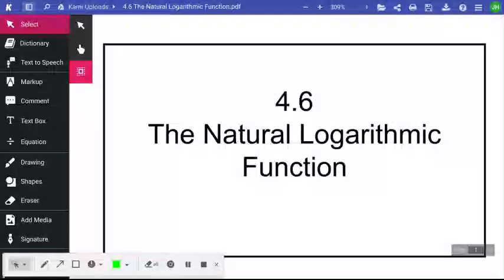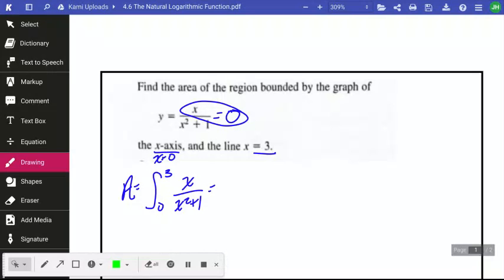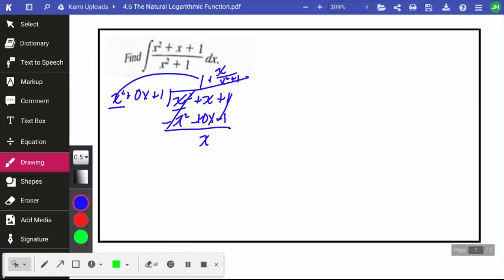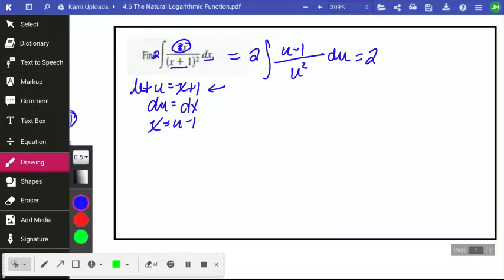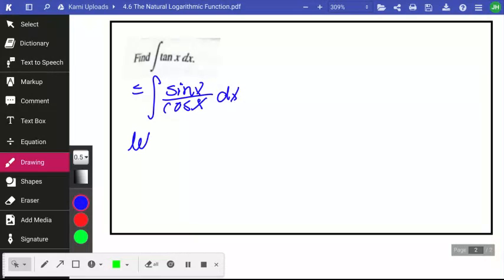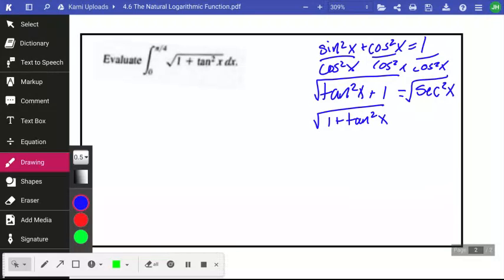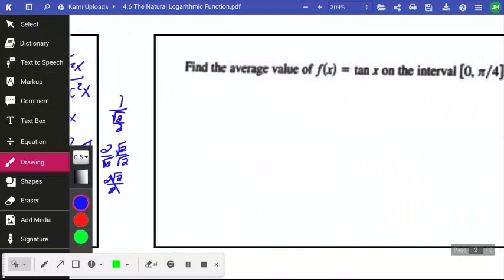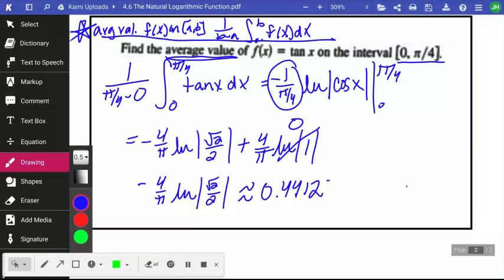4.6 The Natural Logarithmic Function